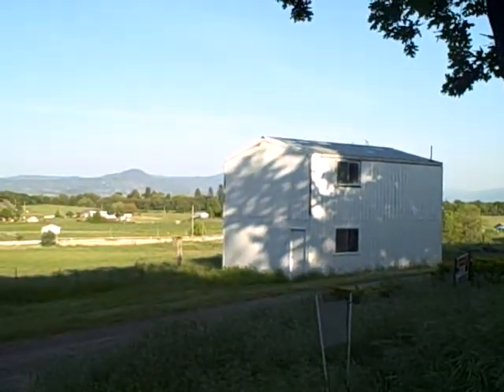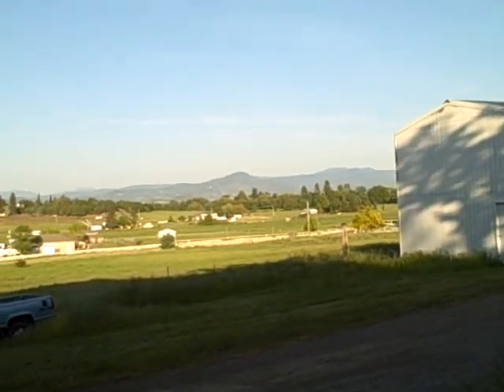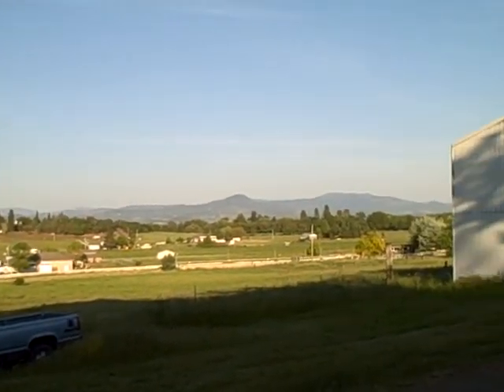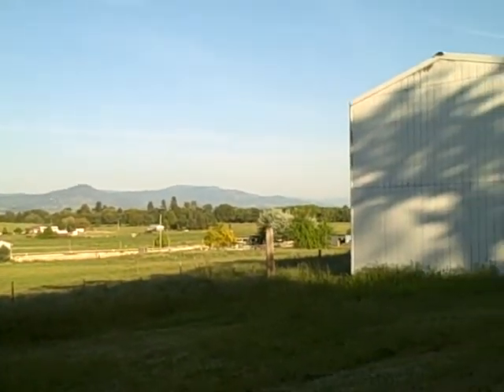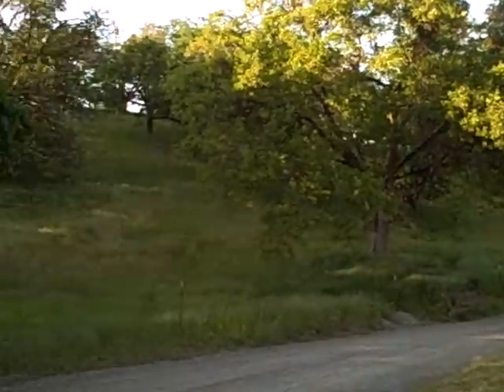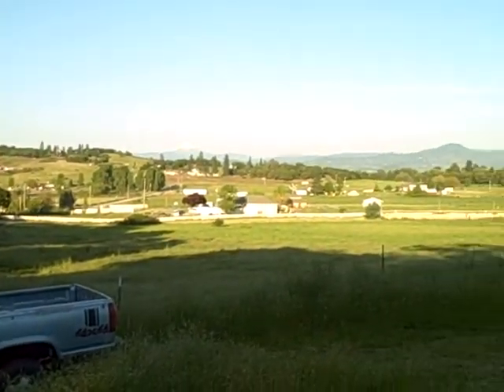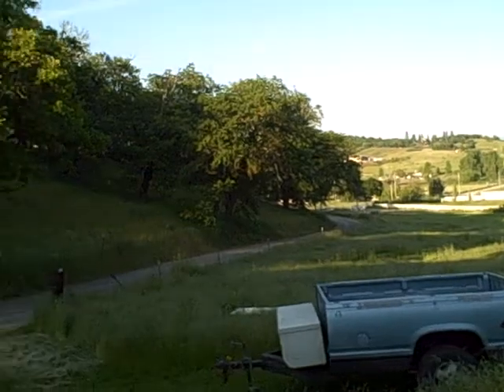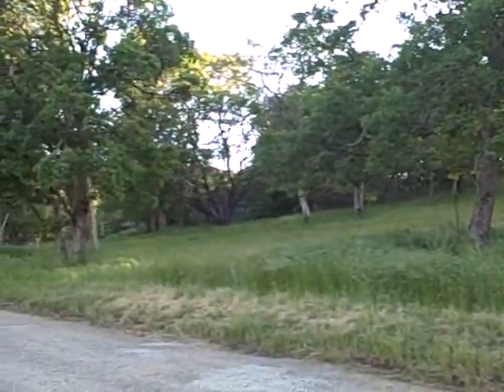Some First Observations on the Land in Oregon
Some permaculture-informed observations of the landscape I will be inhabiting till July, in Central Point, Oregon.